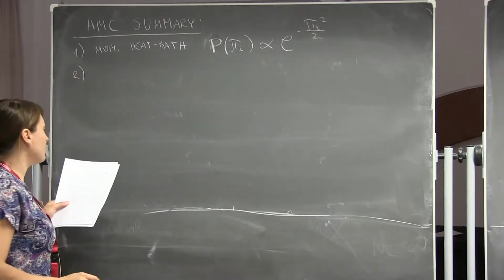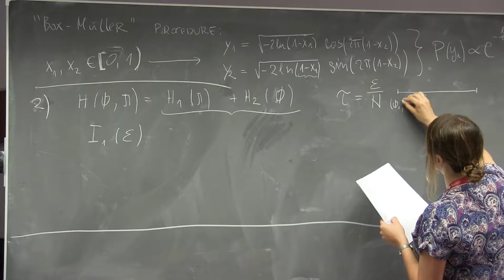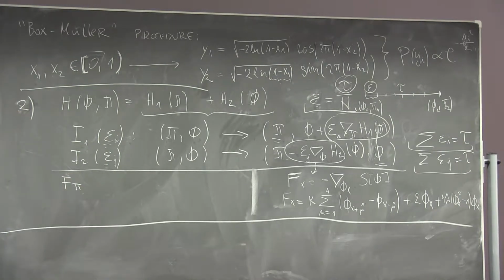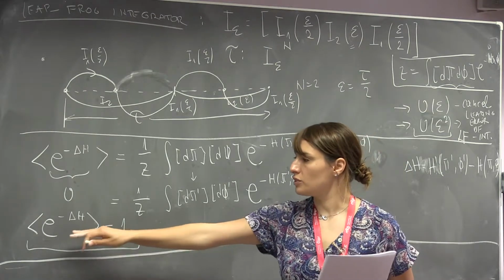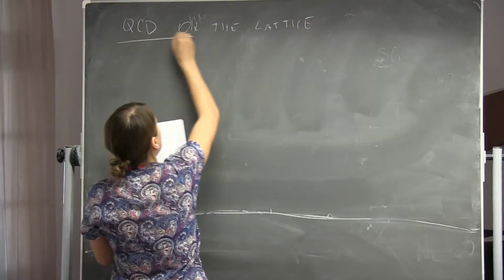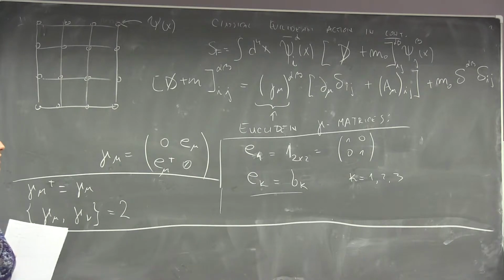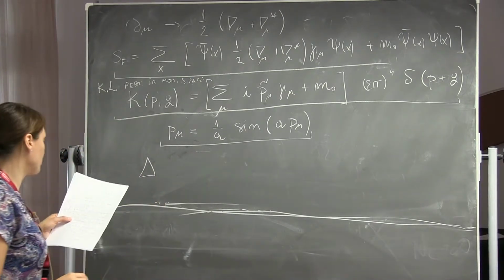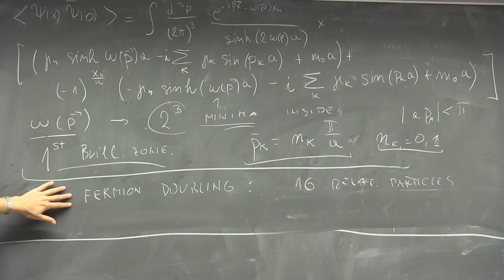Marina Marinkovic (Trinity College, Dublin): Introduction to Lattice QCD - Lecture 3